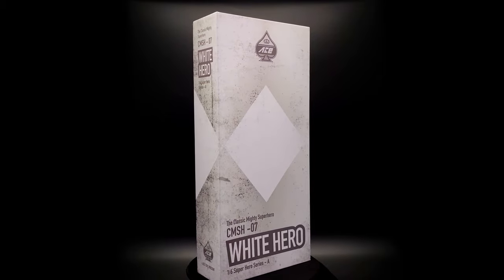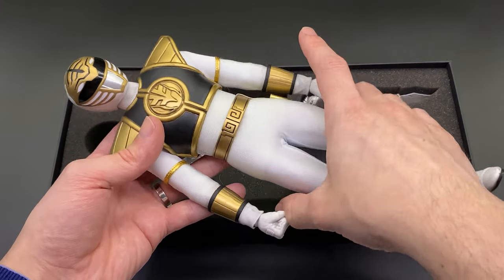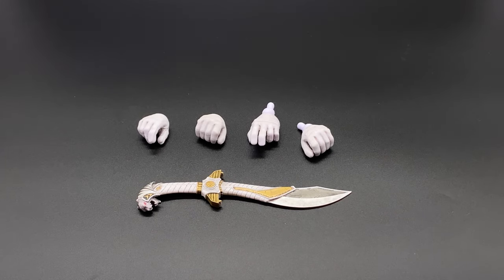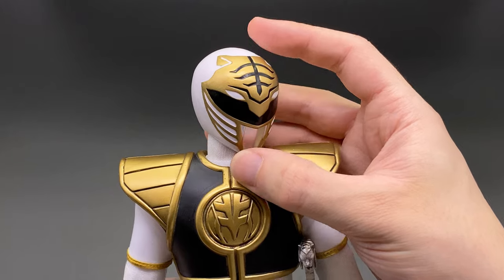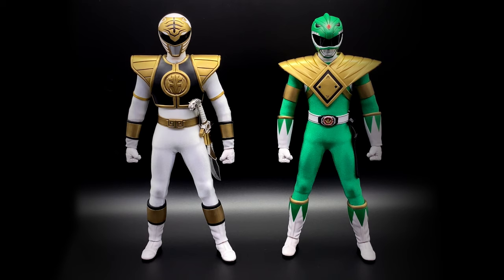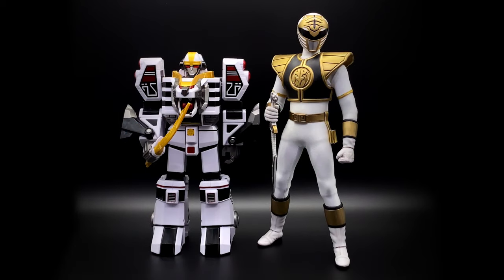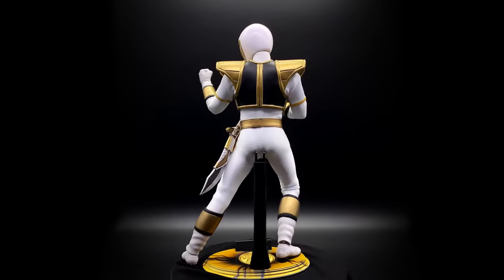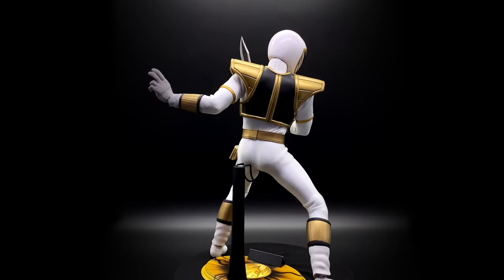Power Rangers White Ranger 1/6 Scale Figure 3rd Party Unlicensed Ace Toyz Unboxing & Review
White Ranger / White Hero based on Power Rangers 1/6 Scale Action Figure Unboxing and Review!